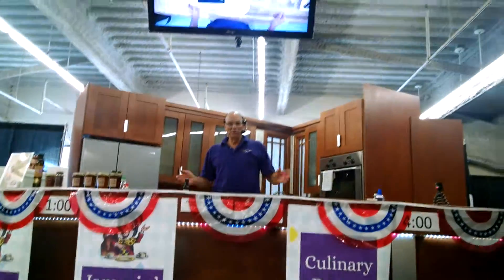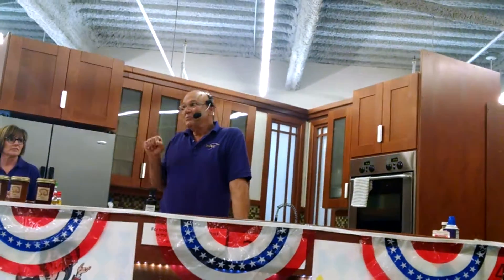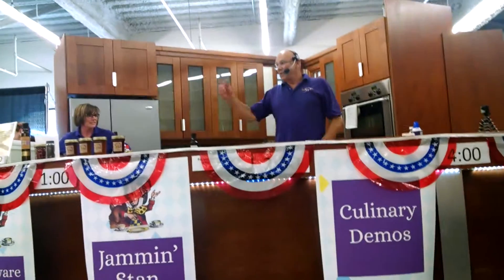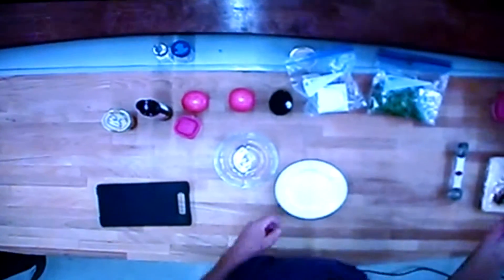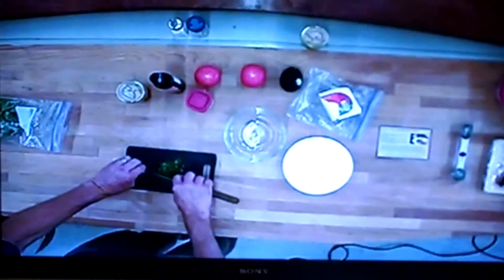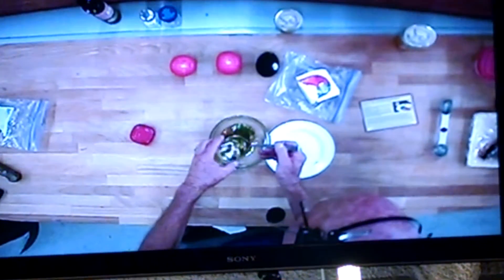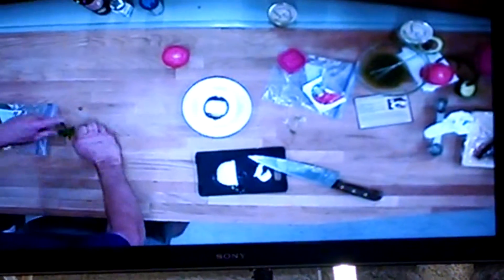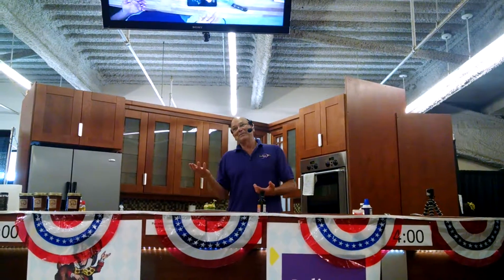Jammin' Stan at the San Diego County Fair